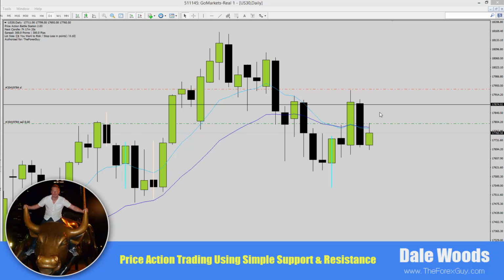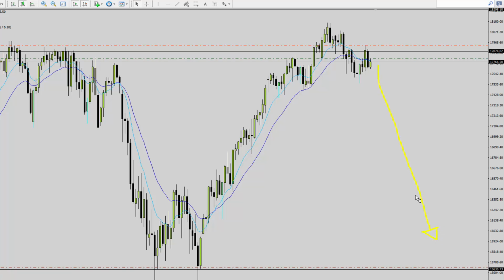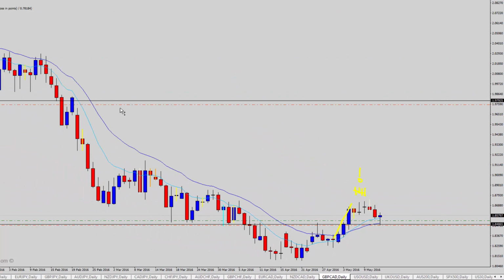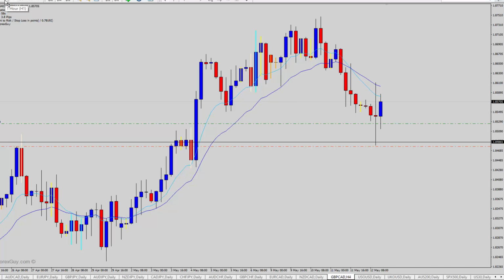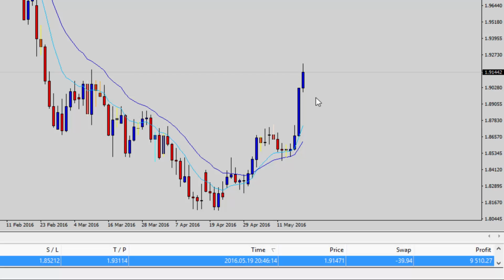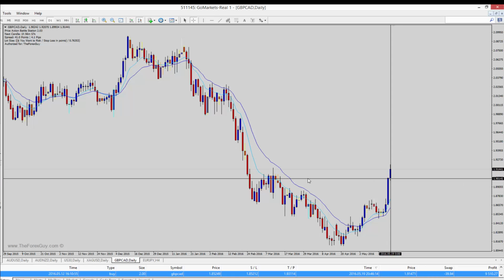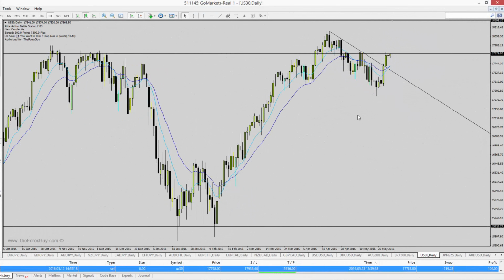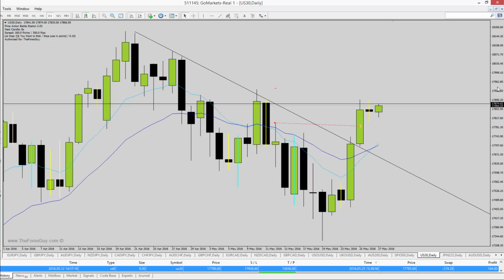HUGE 950% Profit! How To Trade Price Action Strategies Using Support & Resistance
In this trade video tutorial, I walk you through two price action based trades - GBPCAD & the Dow Jones.

Using support and resistance analysis from a swing trading perspective, I build value into these trades then execute.

I walk you through my trades from start to finish, and share my thoughts along the way.

If you would like to learn more about price action trading, and swing trading - check out my

Best of luck on the charts!